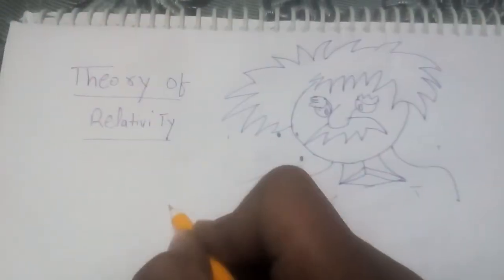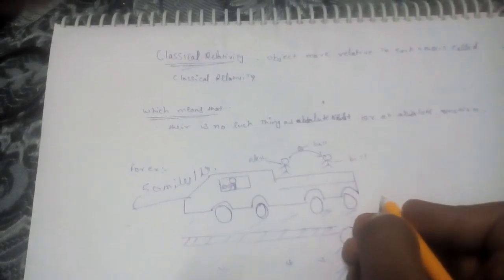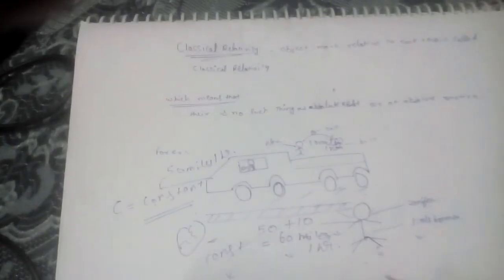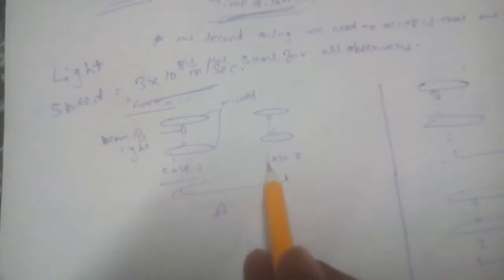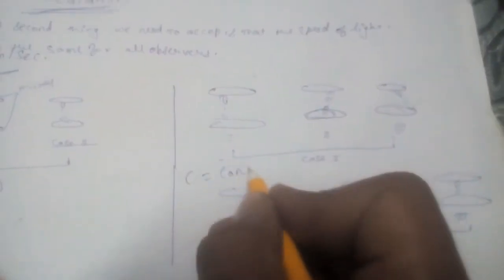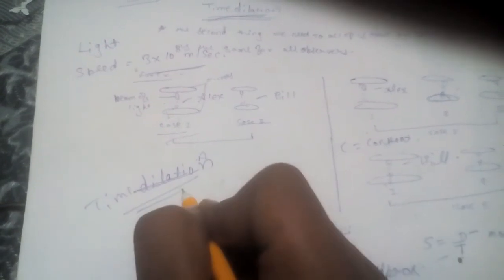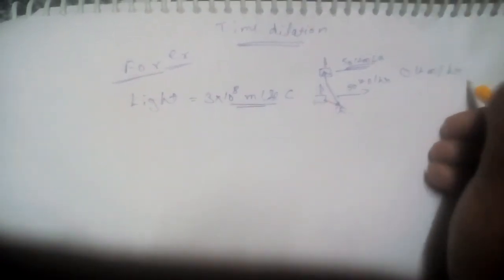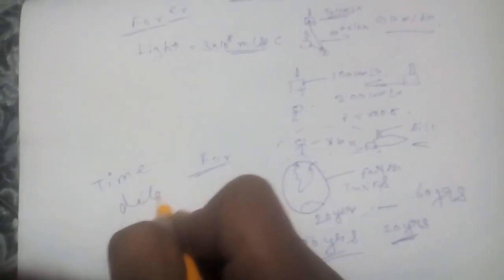The theory of relativity and the classical relativity and time dilatation of --einstein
The classical relativity and time dilatation included in this video for understanding the Einstein theory of relativity